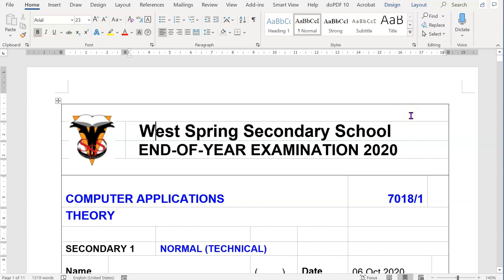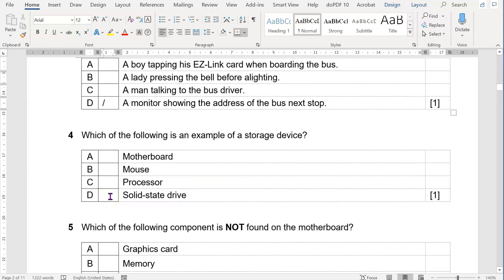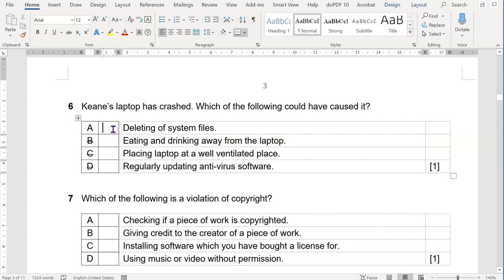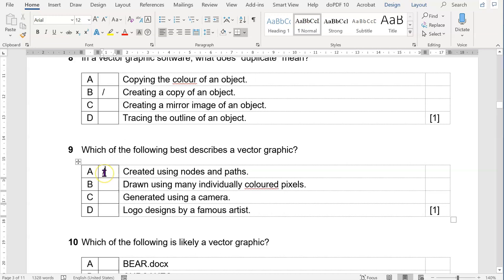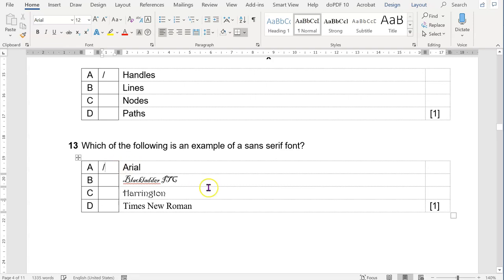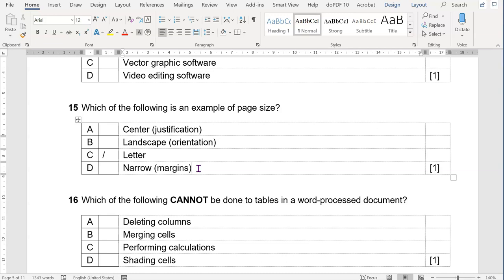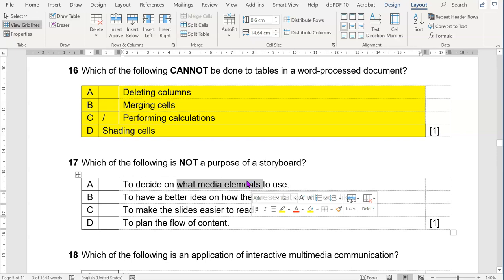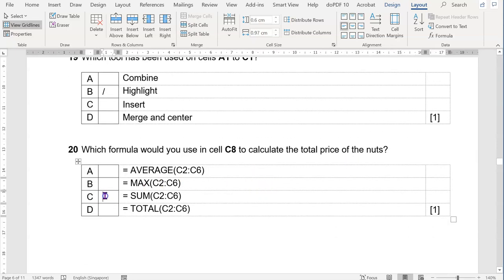S1 2020 WSSS CPA EOY P1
For my students' reference.